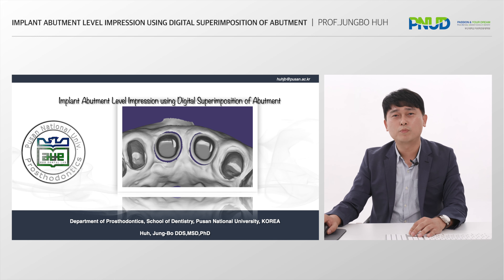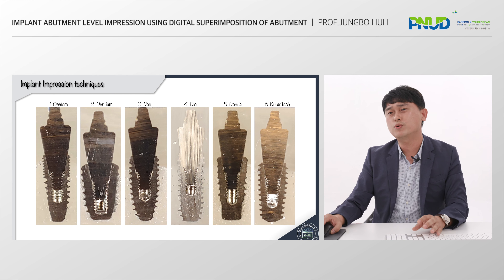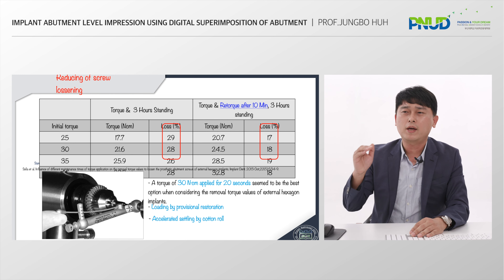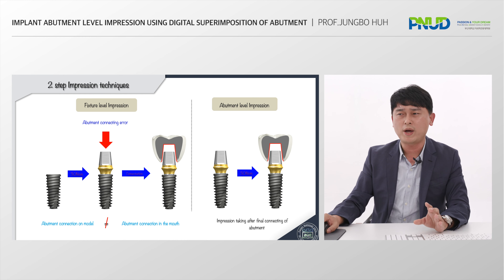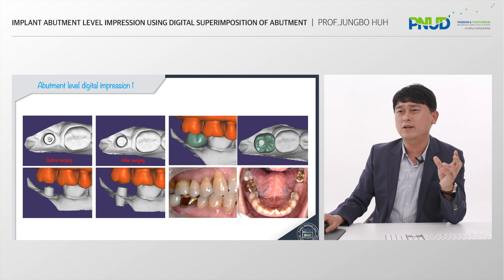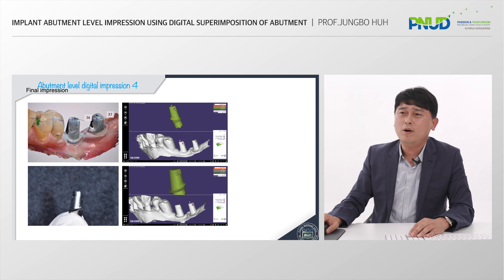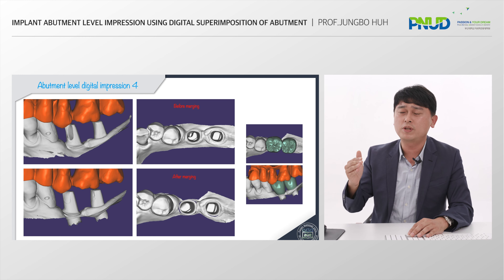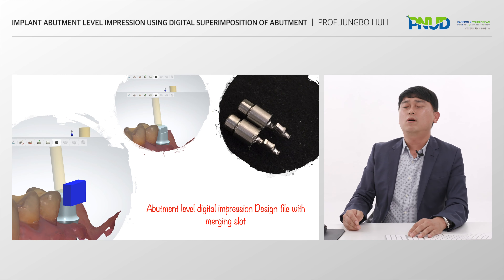Digital_Dentistry Webinar Lecture#6 PNUD Pusan_National_University School_of_Dentistry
Title: Implant Abutment Level Impression Technique Using Digital Superimposition of Customized Abutment